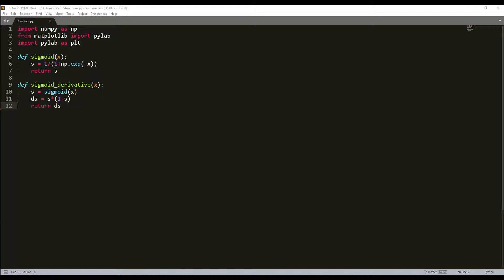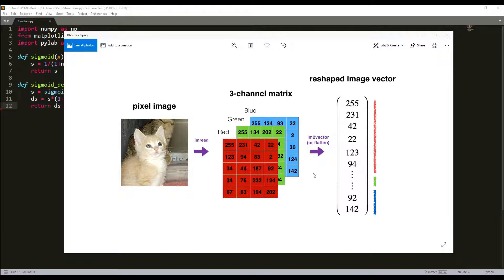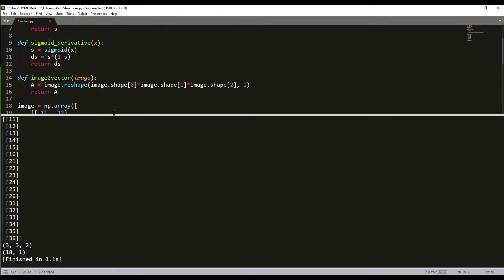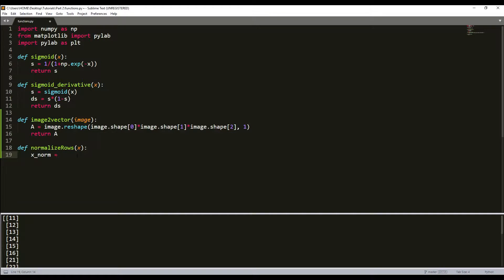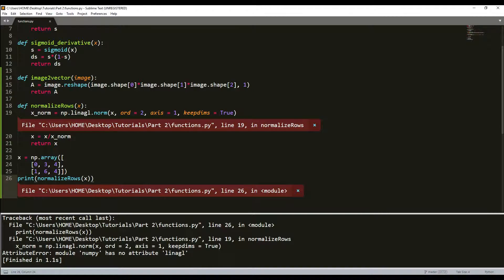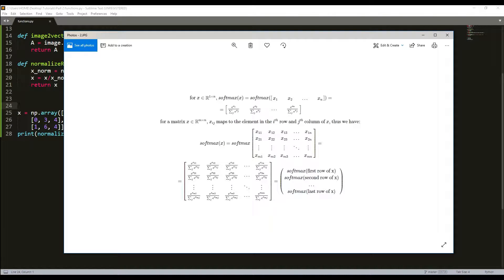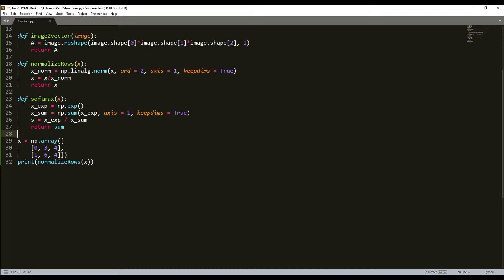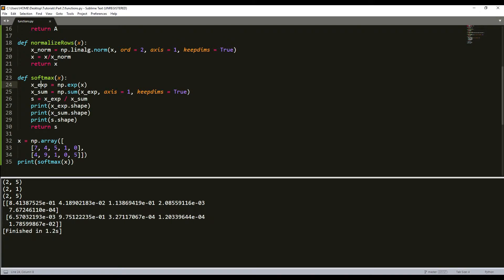Logistic regression - Reshaping arrays, normalizing rows, softmax part 2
In the previous tutorial, we learned how to code Sigmoid and Sigmoid gradient functions. In this tutorial, we'll learn how to reshape arrays, normalize rows, what is broadcasting, and softmax.

From this tutorial, we will learn that np.exp(x) works for any np.array and applies the exponential function to every coordinate. Sigmoid function and its gradient image2vector are two commonly used functions in deep learning. np.reshape is also widely used. In the future, you'll see that keeping our matrix and vector dimensions straight will go toward eliminating a lot of bugs. You will see that numpy has efficient built-in functions - broadcasting that is extremely useful in machine learning.

After this video tutorial, we have learned nice stuff about numpy library, in the next tutorial we'll learn about vectorization, and then we will start coding our first gradient descent algorithm.